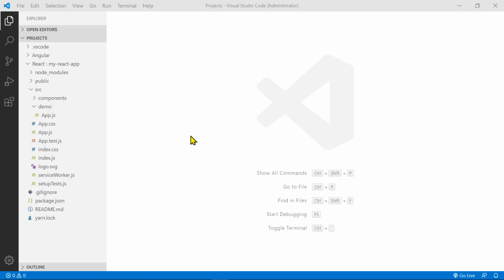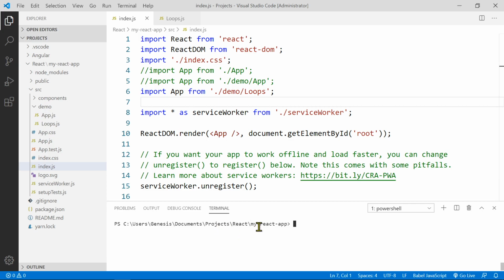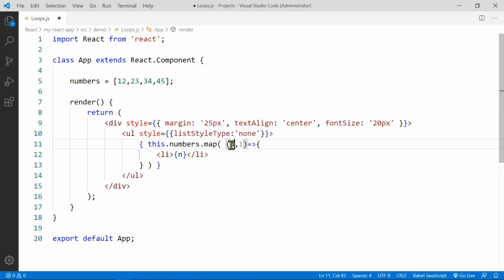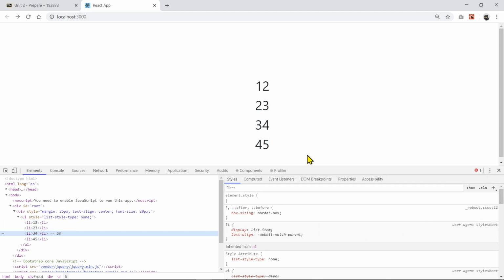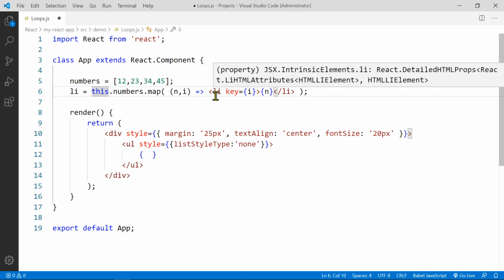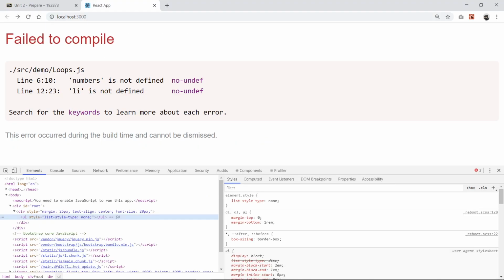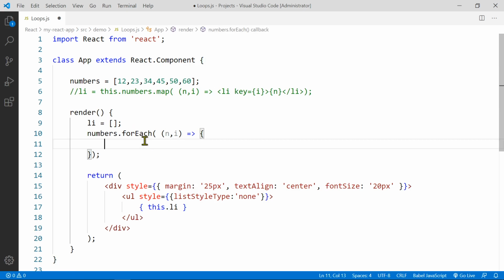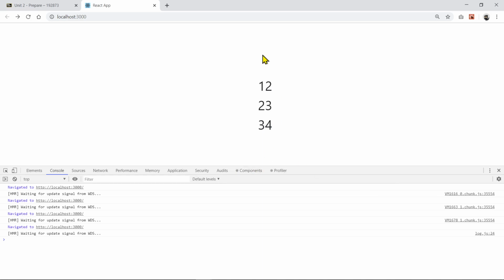List Rendering in React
Rendering lists in React can be a little tricky, but it works just like vanilla JavaScript.  When rendering a list directly in the template, you must use the map() function as it returns a view.  The forEach() works similarly except it doesn't return data so it won't do you any good.  However, you can use all types of loops outside of the template to build a list of components and render the list object to the view.